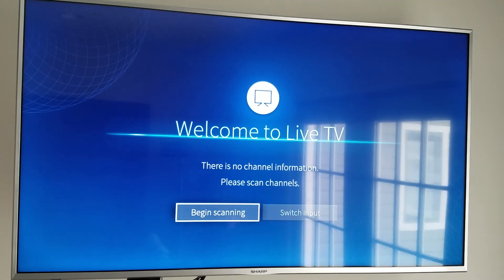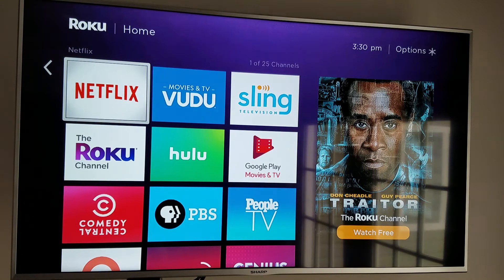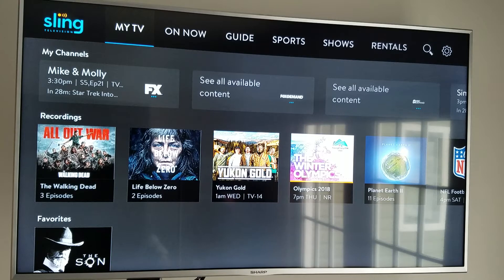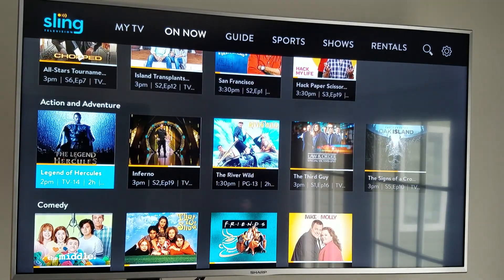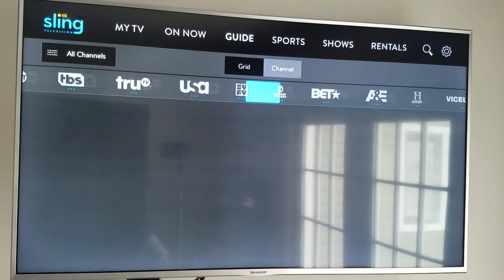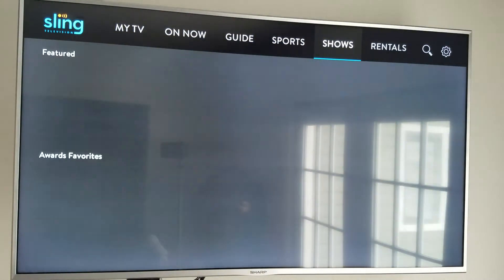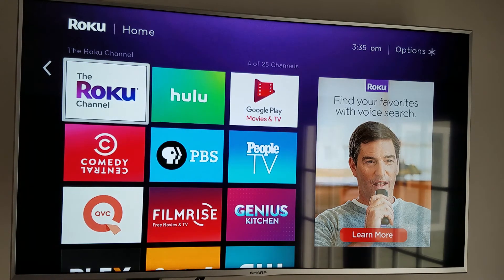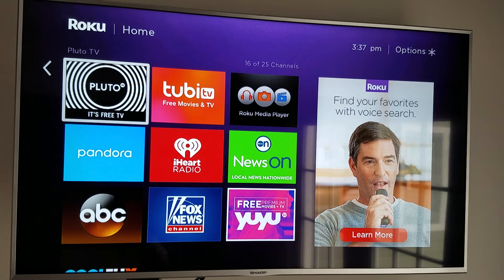Brief Roku tutorial & Slingtv intro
AirNorth Communications presents a brief introduction to the Roku device, how to access, navigate and operate the device. A brief introduction to Slingtv and other apps available through Roku. Plus, how to get a free Roku as a new DSL customer of AirNorth Communications.